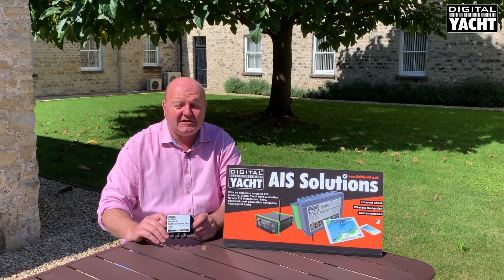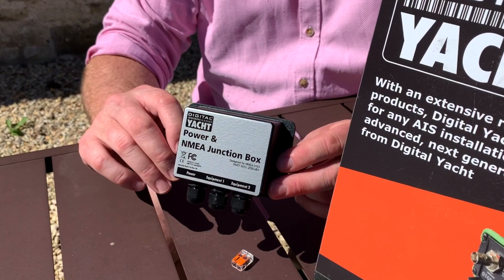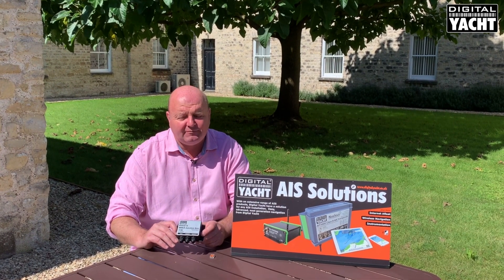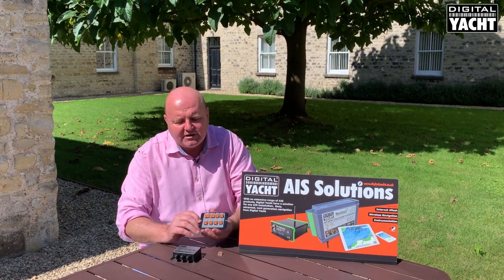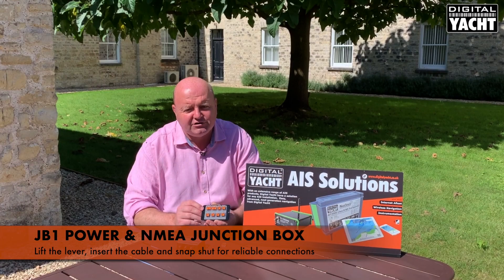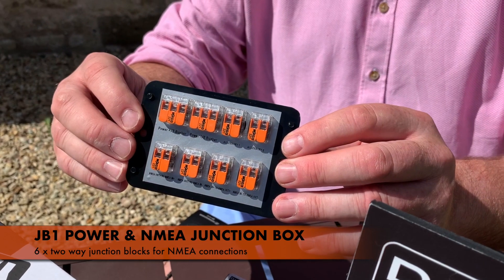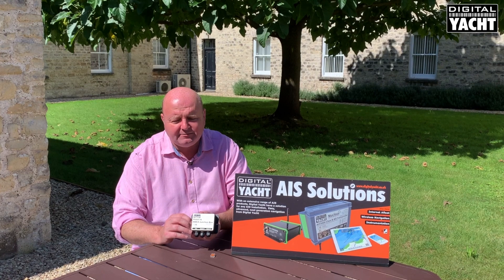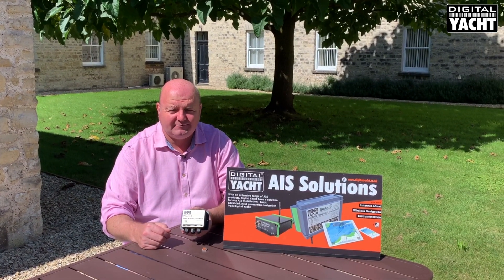JB1 Power & NMEA Junction Box - Digital Yacht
The new JB1 junction box from Digital Yacht is a simple, easy to install solution for NMEA 0183 and power connections.